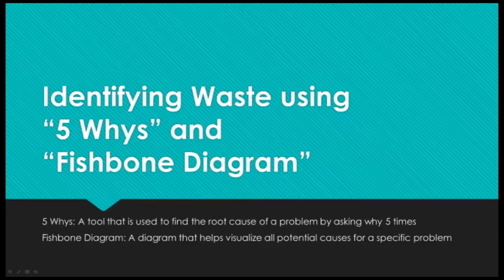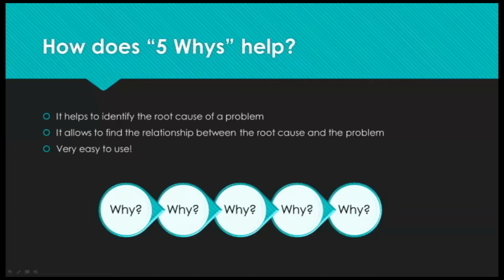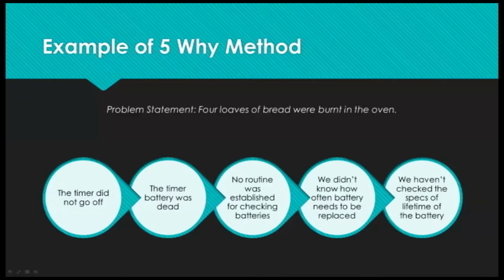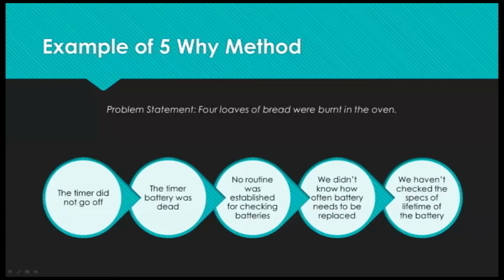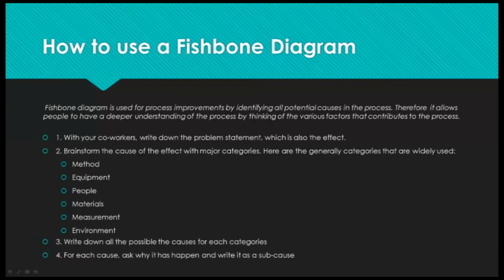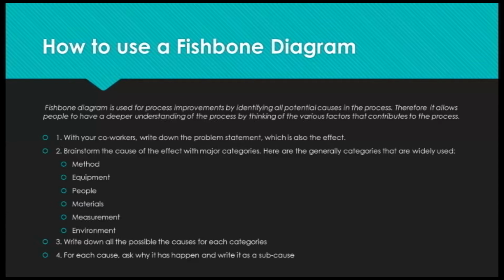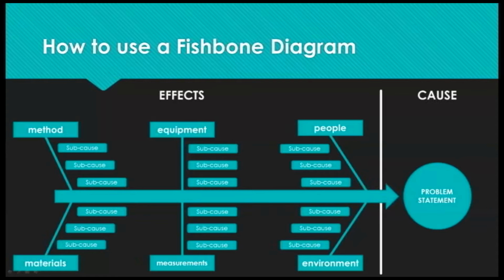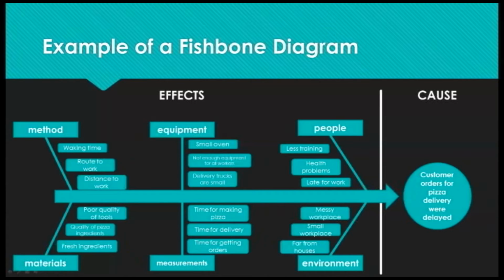Pt5 - 5Why and Fishbone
Ask why 5 times to lead to the root cause.
Fishbone diagram analysis of root causes.